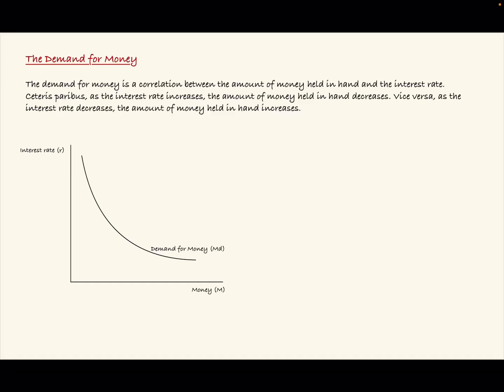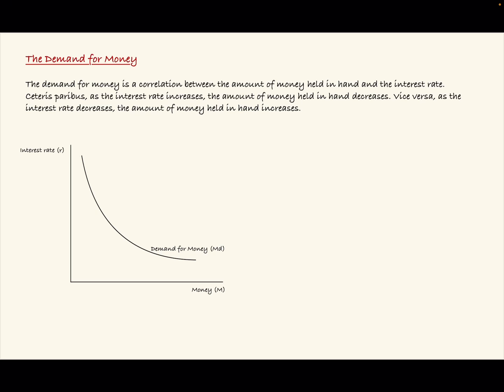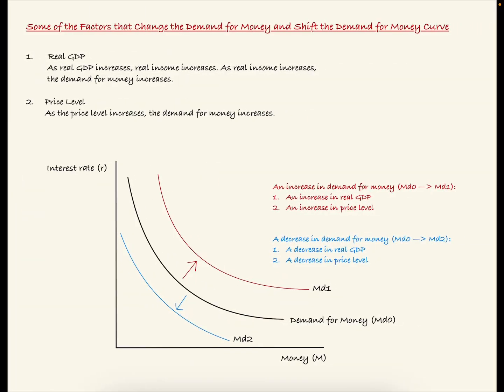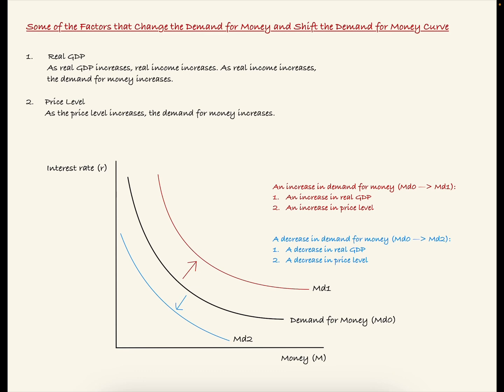The Demand for Money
Economics
Macroeconomics
Monetary Policy
Interest Rate
Factors that Change the Demand for Money
Variables that Change the Demand for Money
Factors that Shift the Demand for Money Curve
Variables that Shift the Demand for Money Curve
Real GDP
Price Level